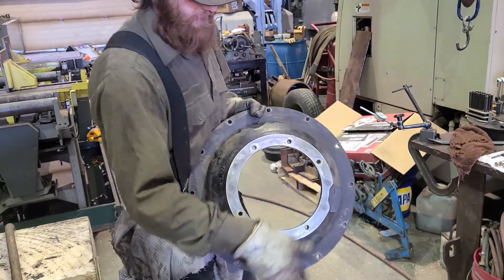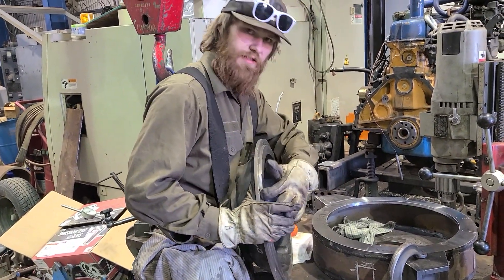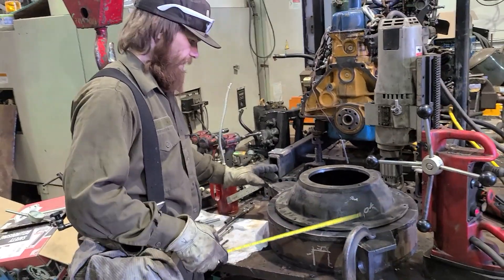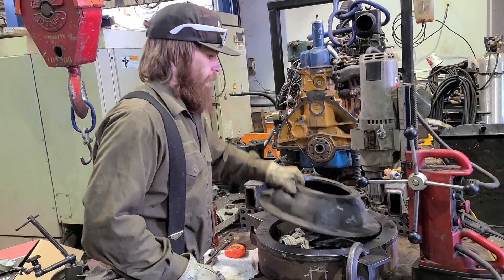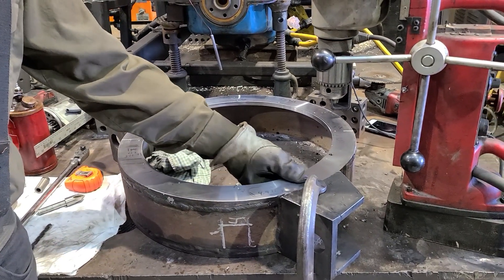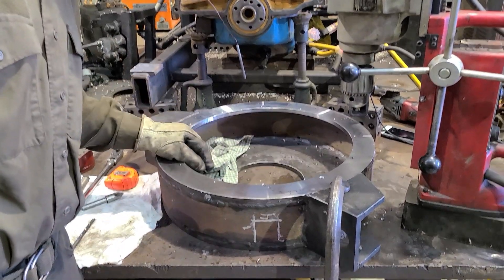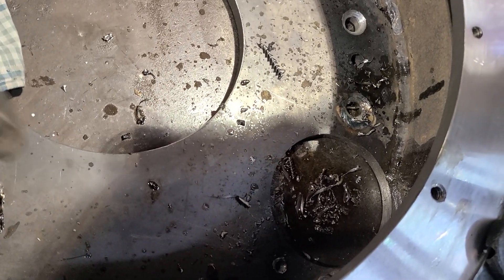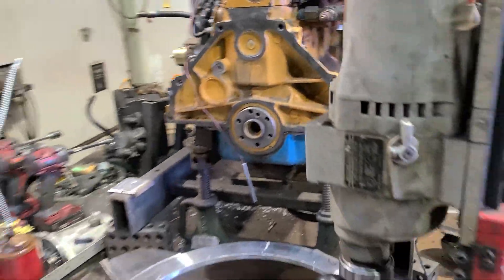Machinist's Minute(s): Peening, drilling, and tapping the holes for the SAE adapter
You really can do this at home, you know.